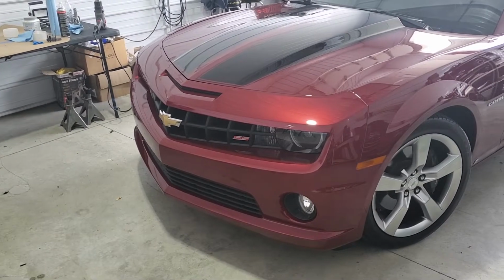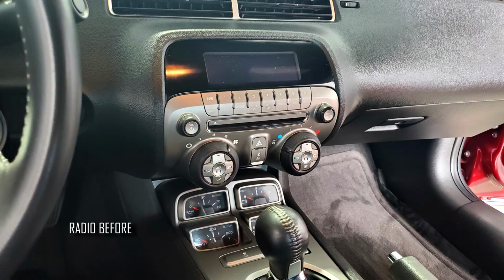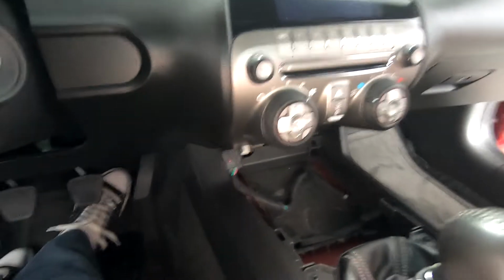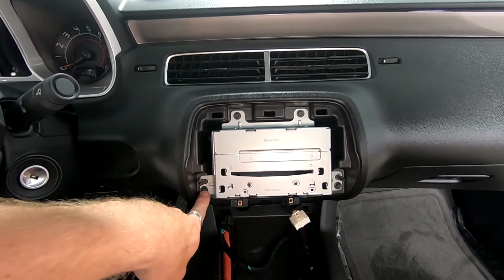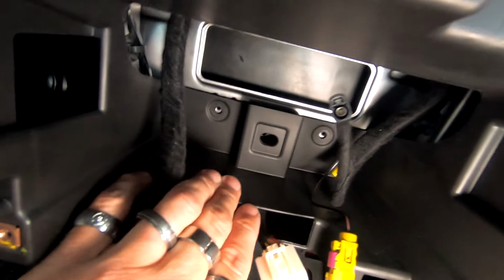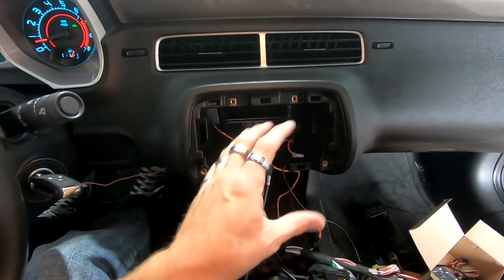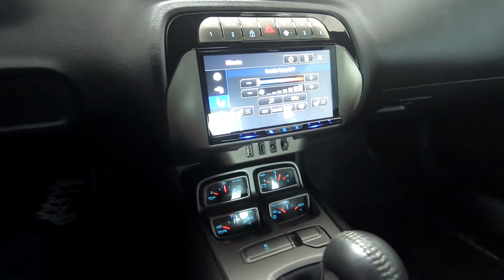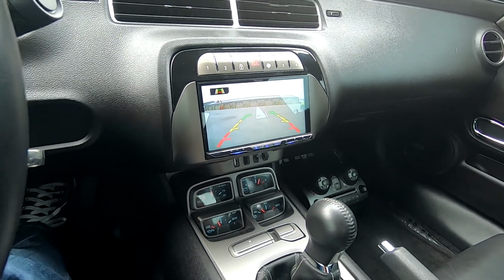2010 - 2015 CHEVY CAMARO IDATALINK MAESTRO DASH KIT / HARNESS - PIONEER RADIO INSTALL WITH BOSTON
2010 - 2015 CHEVY CAMARO IDATALINK DASH KIT / HARNESS -  PIONEER RADIO INSTALL WITH BOSTON

IDATALINK CAMARO KIT AND HARNESS -

ANTENNA ADAPTER -

2010 CAMARO SS WITH ONLY LESS THAN 10000 MILES AND VERY CLEAN WANTED A NEW UPDATED RADIO. CUSTOMER ORDERED HIS OWN RADIO AND WANTED A GREAT DASH KIT AND HARNESS TO MATCH THE INTERIOR SO IT LOOKED OEM OR ORIGINAL. THIS KIT IS AMAZING QUALITY AND FITMENT AS WELL. THIS KIT AND HARNESS WITH SUPPORT FACTORY -
BOSTON AND PREMIUM AUDIO
AC AND HVAC CONTROLS
LOCKS
AND MORE

CAR AUDIO
CAR STEREO
CUSTOM INSTALL
COMPUSTAR
NUSTART
ARCTIC START
CARBON FIBER
FIBERGLASS
INTERIOR REDESIGN
EXTERIOR REDESIGN
PAINT WORK AND BODYWORK
PAINT CORRECTION
AUDIO AND VIDEO
MOBILE VIDEO
WHEELS AND TIRES
SUSPENSION